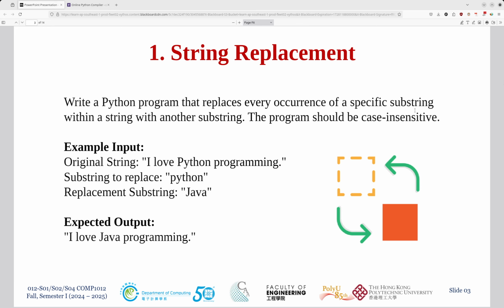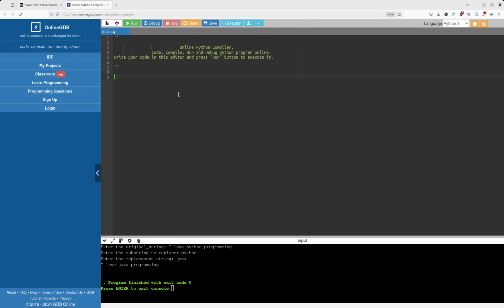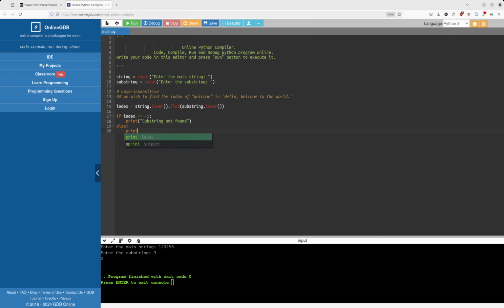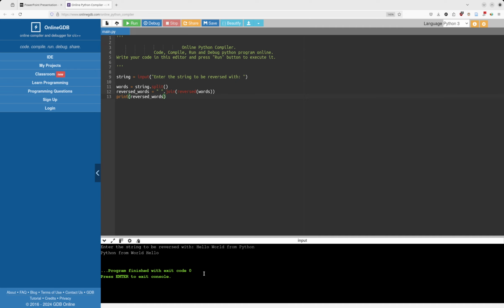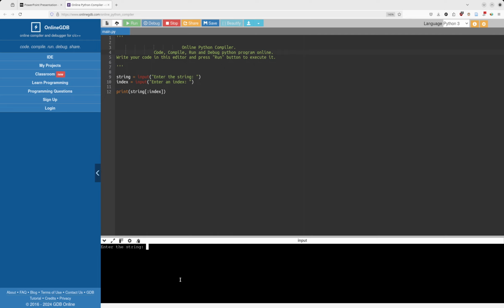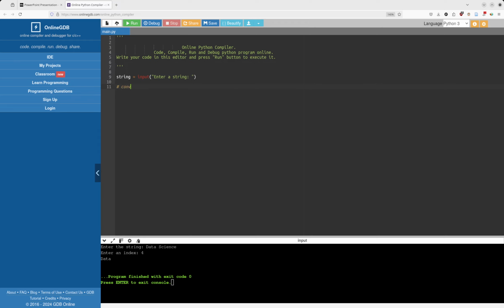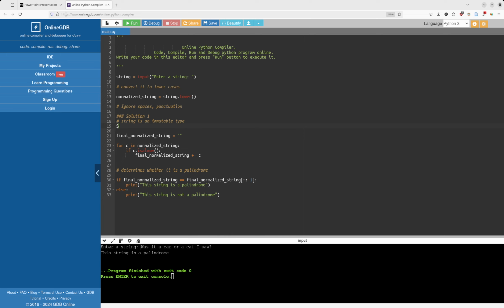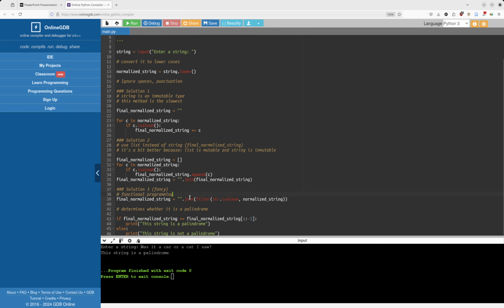Lab05_COMP1012_2024-25